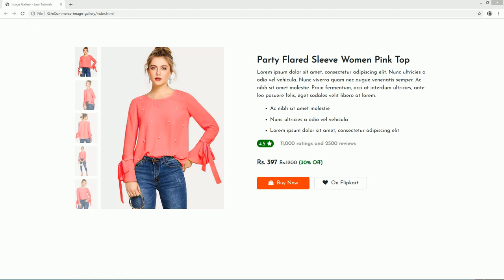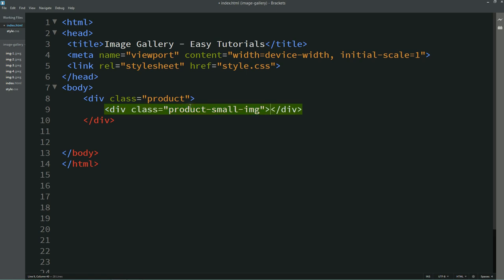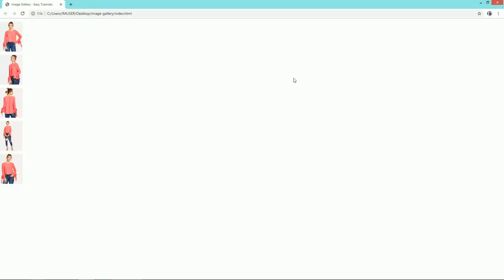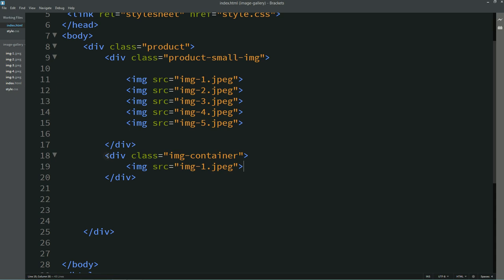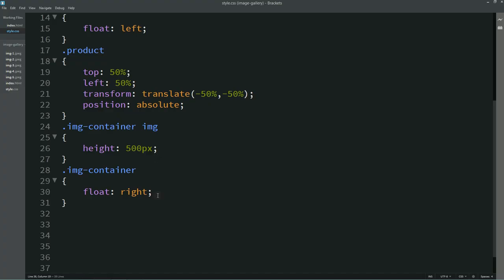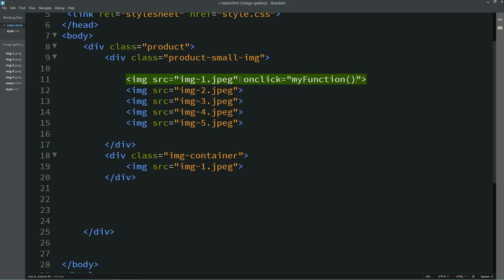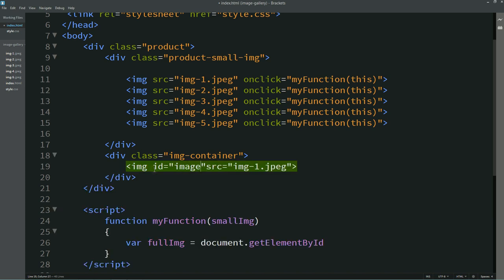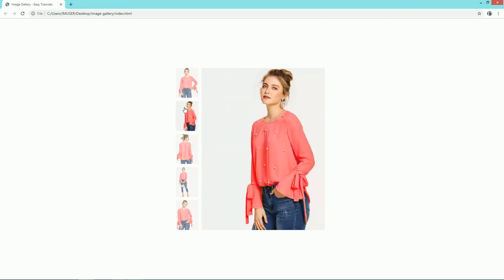How To Make Image Gallery In HTML CSS JavaScript | Create Image Gallery In HTML Website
How To Create Image Gallery In HTML CSS JavaScript | Learn to Make Image Gallery for Ecommerce Website Using HTML CSS JavaScript

In this video you will earn to create an image gallery on HTML and CSS website with the help of JavaScript. You will find this type of image gallery on most of the eCommerce websites or online stores.

This ImageGallery will display all the images in small size and one image in full size. Once you will click on any small image it will show the full size of that particular image. We'll create this option in this Image Gallery using JavaScript.